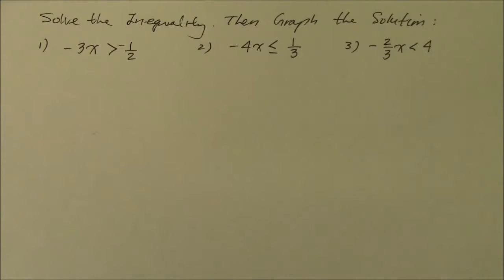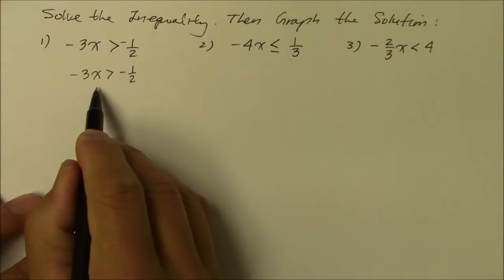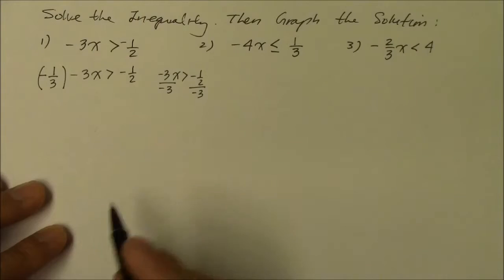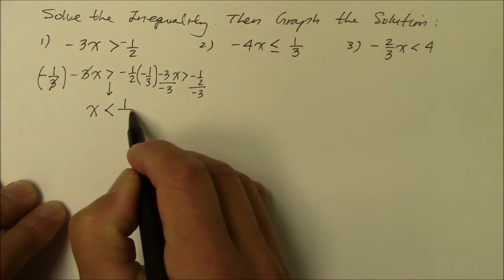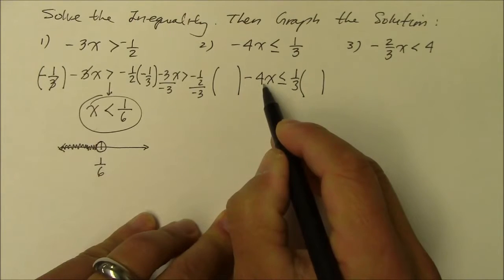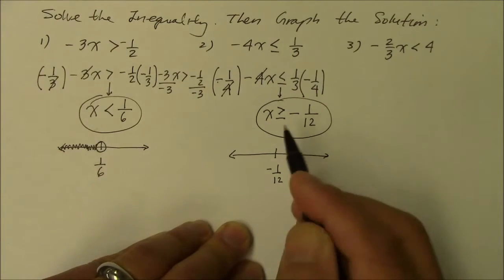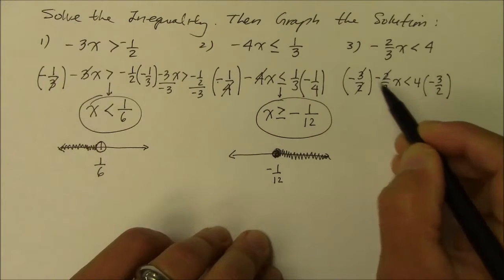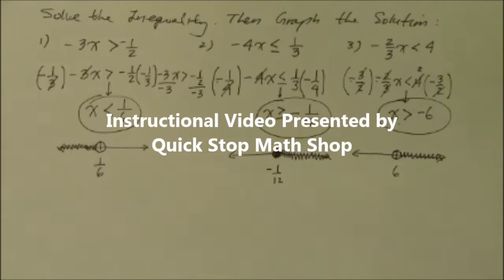512GM Part 2 Solve Inequality: Multiply Reciprocal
This instructional video will introduce the concept of determining and multiplying the reciprocal of a coefficient to solve and graph the Inequality.